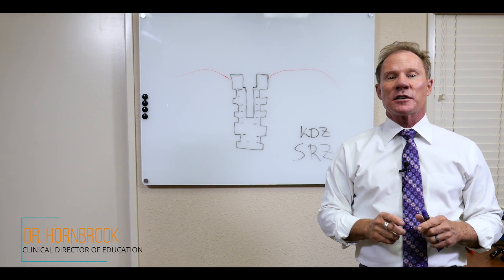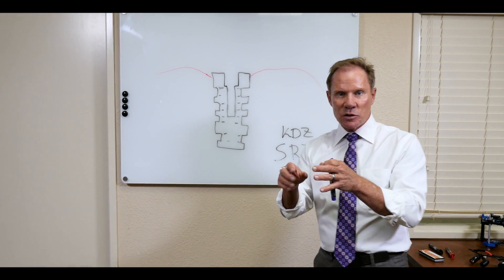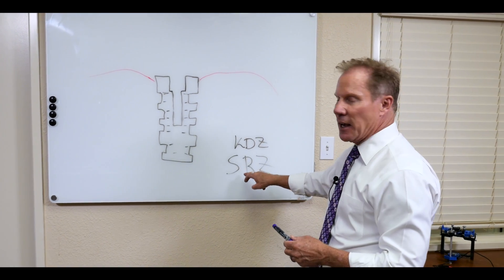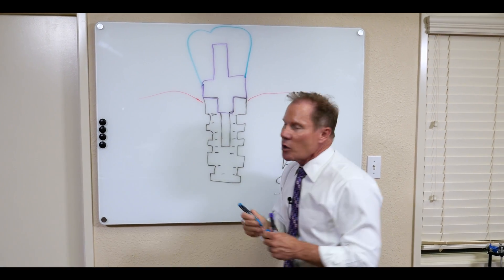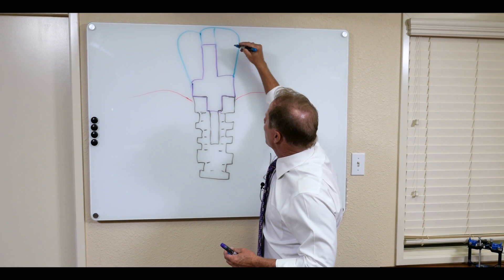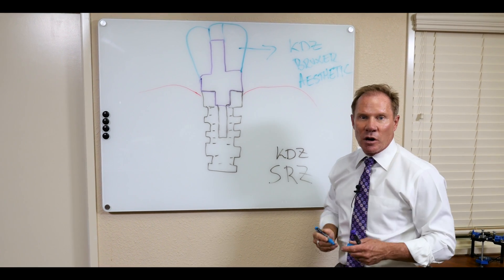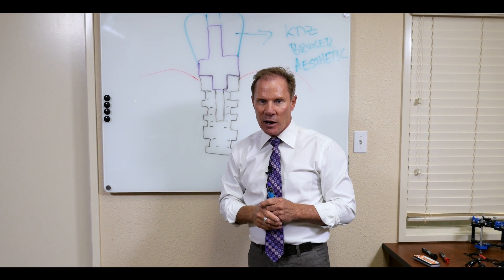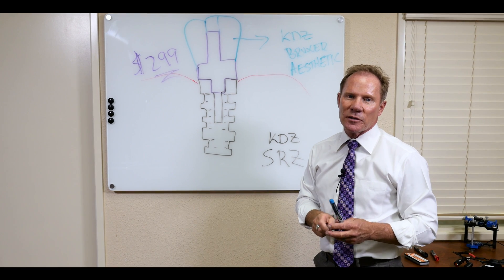KDZ SRZ -- Screw Retained Zirconia Crown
We’ve been fortunate to have developed many incredible dental products over the years, and today Dr. Hornbrook is giving you a look at our KDZ screw retained zirconia crown, or SRZ. Today, more clinicians are recommending screw retained implant abutments or implant crowns, especially in the posterior.

Previously, you would have a metal abutment with a PFM over top that would compromise aesthetics, or you would choose a monolithic zirconium dioxide crown abutment. The latter had the tendency to fracture where the abutment, the zirconia, met the titanium implant. Today, though, there are other options.